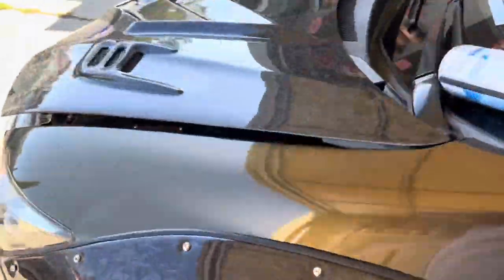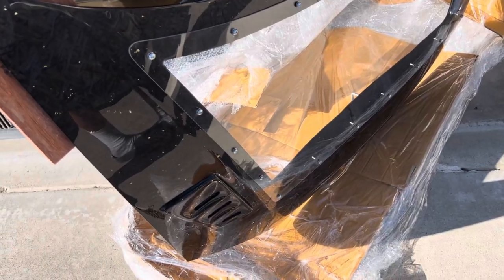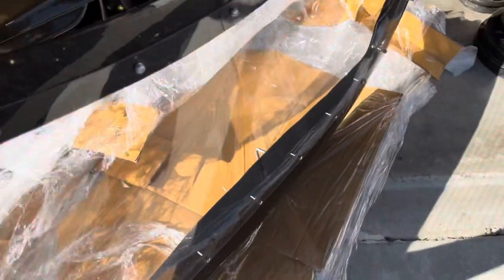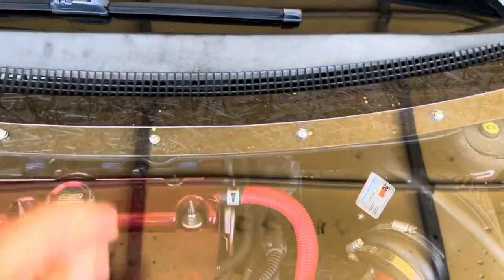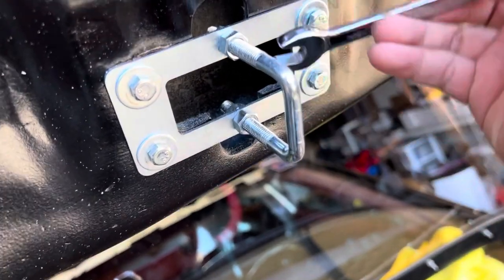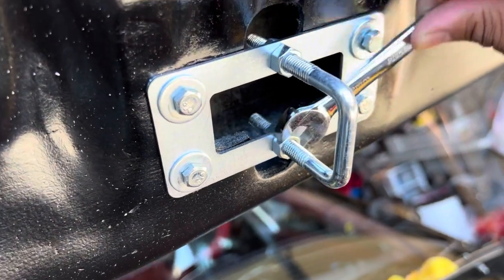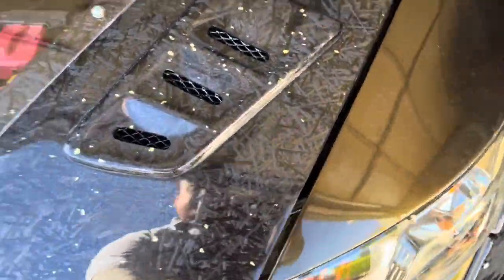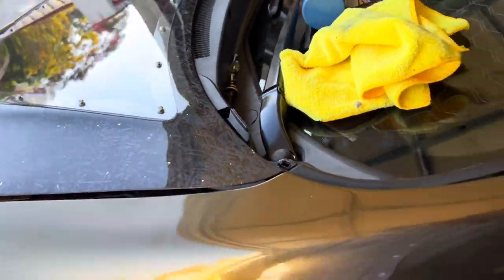Kevmannz Custom 1 off Carbon Hood for my 9th gen civic Si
My custom 1 off hood came literally when I got home from work. I was suppose to get ready to head out to Anaheim for spocom already. But a miracle happened, this hood showed up at my door step. Check it out, hood made by kevmannz. If you need any product for the models he has, hit me up.